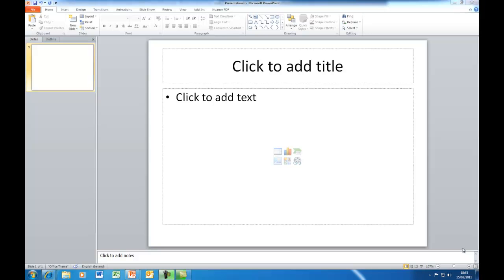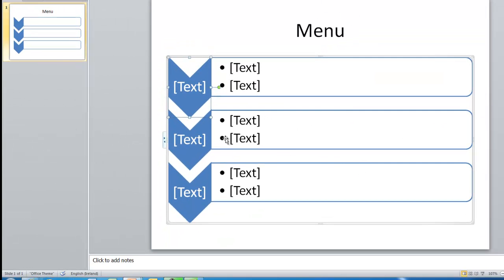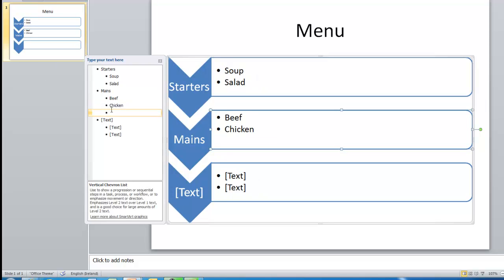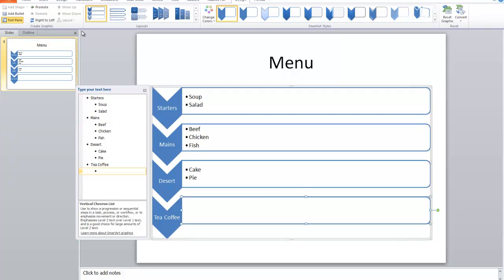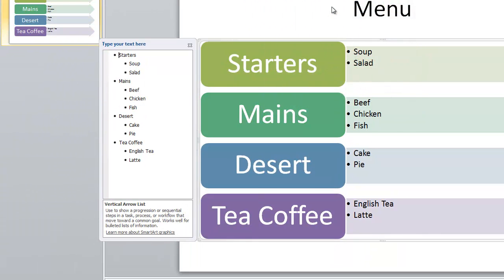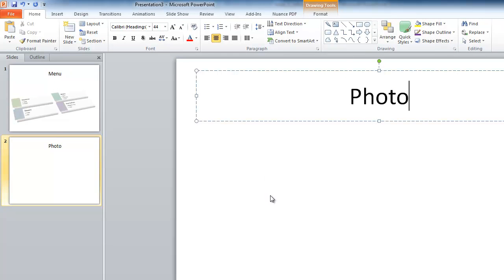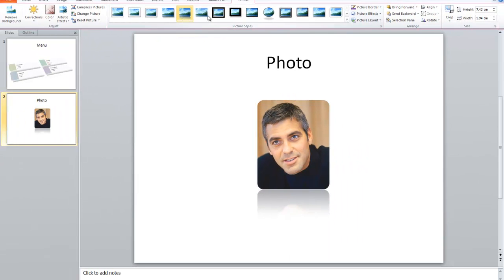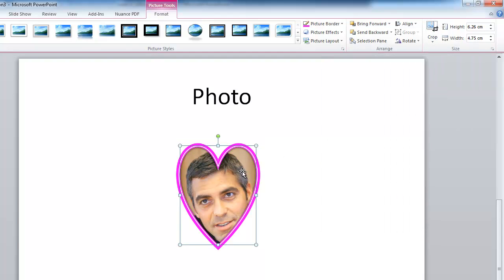PowerPoint 2010 Tutorial 3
Smart Art
Working with Photos